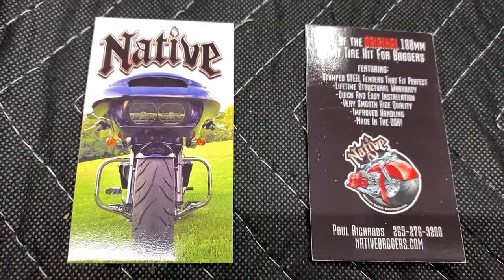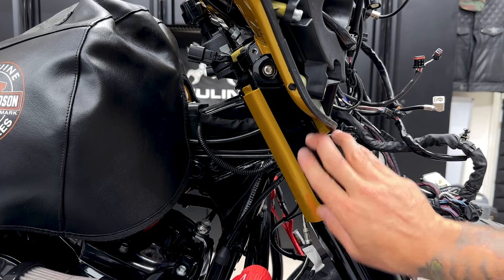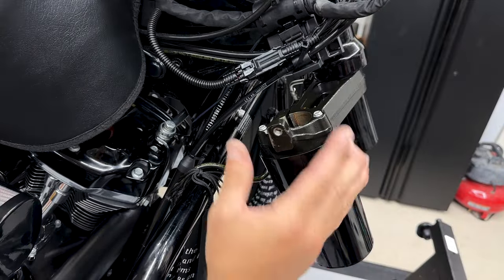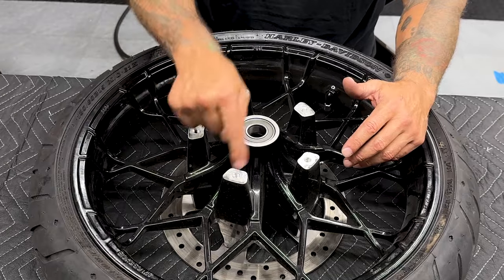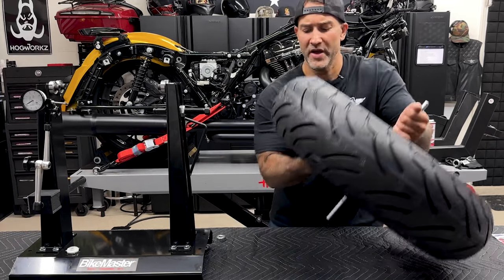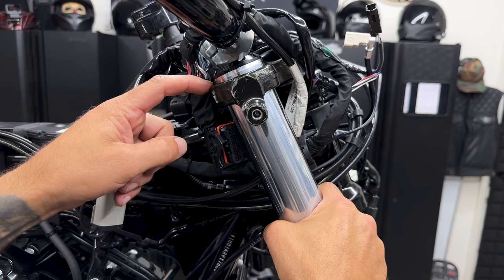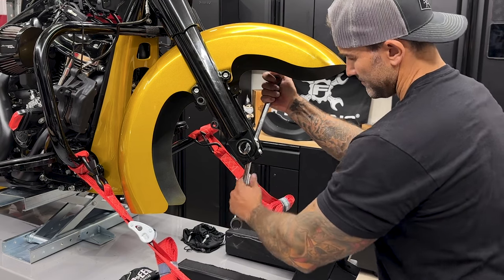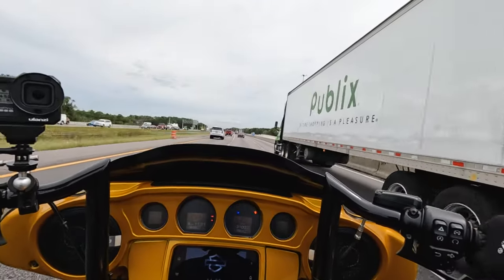180 FAT Front Tire Kit Install - Native Custom Baggers Pitbull EZ Rush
This Fat Tire Kit from Native Custom Baggers is Second to None!!!

As a disclaimer, I am not a Harley Davidson or Motorcycle Mechanic.  I’m just someone, like most of you watching these videos, who likes to wrench in their own garage or shop.  This helps me to buy more parts or tools needed to install and review on this channel.

TOOLS:

BikeMaster Wheel Balancer and Truing Stand

Dial Indicator Gage Gauge

Professional Digital Outside Micrometer

Disc Brake Pad Installation Spreader Caliper Piston Spreader Tool

Electronic Digital Caliper

TEKTON Deep Socket Set

Rhino Motorcycle Straps

DEWALT Impact Socket Set

Allen Wrench Set, Premium Hex & Torx

T Handle Torx Wrench Set

BOJO Composite Grommet and Pry Tool kit 4 pc in a Pouch

Pass-Thru Socket and Ratchet Set

ARES 40003-20-Piece Socket Adapters and Extensions set

TEKTON 91804 Quick-Release Swivel Head Ratchet Set

TEKTON ¼ Drive Torque Wrench (20 – 200 in-lb)

TEKTON ½ Drive Torque Wrench (10 – 150 ft-lb)

GEARWRENCH 3/8" Drive Micrometer Torque Wrench 30-250 in/lbs

Wheeler Manual Firearms Accurizing Torque (F.A.T) Wrench

Thread Restorer Kit

GEARWRENCH Stubby Flex Head Ratcheting Combination Wrench Set

Stubby Impact Socket Set

Stubby Bit Set

Milwaukee M4 Screwdriver Kit (Also makes life a little easier)

Loctite Heavy Duty Threadlocker- Blue (This is a no brainer)

Powerbuilt Vinyl Protector Pad Mat (Protect your Parts)

Parts Blanket Protects Against Scratches

OEMTOOLS Tool Cart

LEXIVON Master Hex Bit Socket Set

LEXIVON Torx bit Socket Set

GOPRO SET UP:

Drone DJI Air 2-S Fly More Combo

Simpson Helmet Mod Bandit

Gobe NDX 52mm Variable ND Lens Filter

ULANZI G9-5 Housing Case for Gopro Hero 10 9, Aluminum Video Cage (NEWER VERSION)

Rode SC3 3.5mm TRRS to TRS Cable Adaptor for smartLav Microphone

Rode SmartLav+ Omnidirectional Lavalier Microphone

GoPro Pro 3.5mm Mic Adapter (Official GoPro Accessory)

Camera Battery Storage Bag, Battery Holder Case for GoPro

Sandisk 128GB Ultra Micro SDXC Memory Card

GoPro Suction Cup (Official GoPro Accessory)

Neewer Camera Lens Filter Kit for GoPro

SHOP LIGHTS, STANDS, HANDHELD, and AUDIO:

Barrina LED Shop Lights (Makes any garage look like a showroom)

Neewer 2 Piece LED Video Light and Stand (Great for that extra needed light)

Neewer Camera Tripod Monopod with Rotatable Center

Neewer Tripod Pro

KOBRA-TECH Phone Holder

SoHo Urban Artist Tripod Weight Bag

Aputure Amaran AL-MX LED Video Light (Great light for on-the-go)

Tascam DR-10L Digital Recorder Kit (Easy to operate and clear sound)

Apple Lightning to 3.5mm Headphone Jack Adapter (Must have for iphone)

BOYA Shotgun Microphone Triple Mount Brackets with Shoe Mount Adapter

DJI OSMO 3 Combo Pack